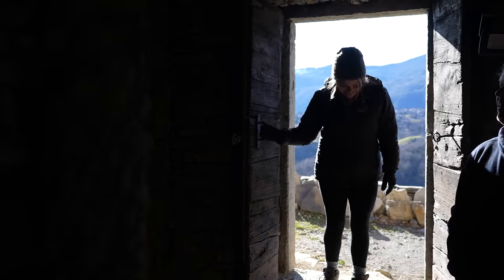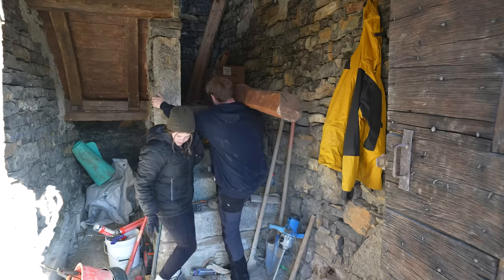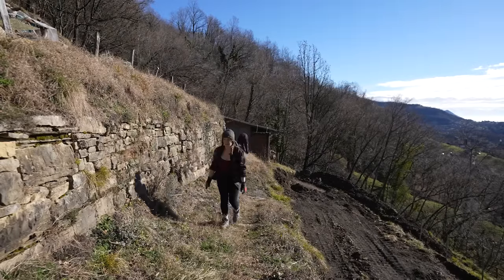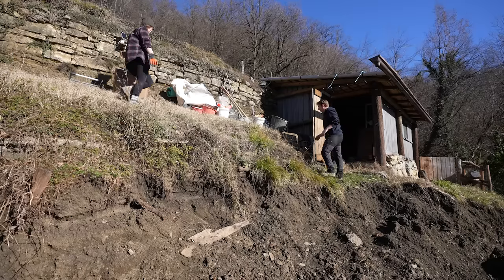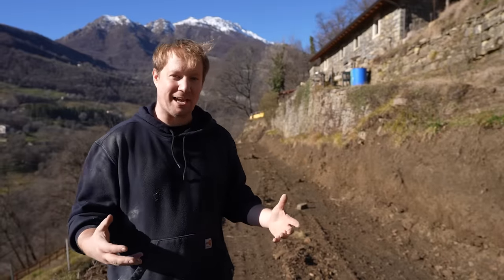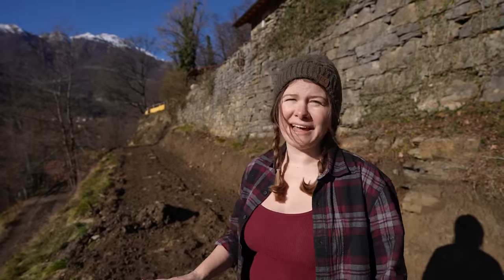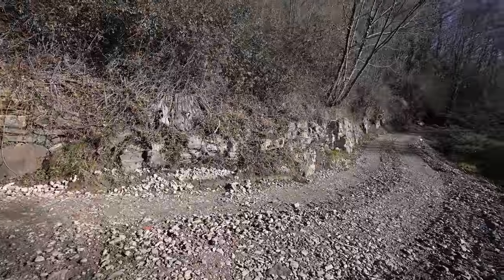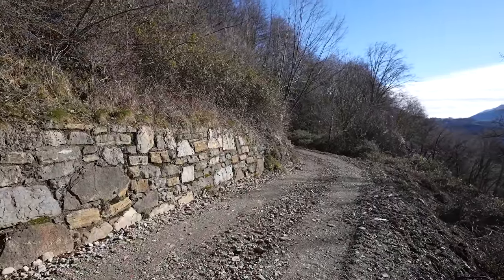Getting Back to Work on our Italian Stone Cabin.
to get a FREE 1-year supply of Vitamin D3+K2 and 5 AG1 travel packs with your first purchase.

We finally return to renovating our Stone Cabin in the foothills of the Italian Alps! Things are about to start moving fast with this renovation, so we have to do a few last minute jobs before we move forward to the next step of this DIY renovation.